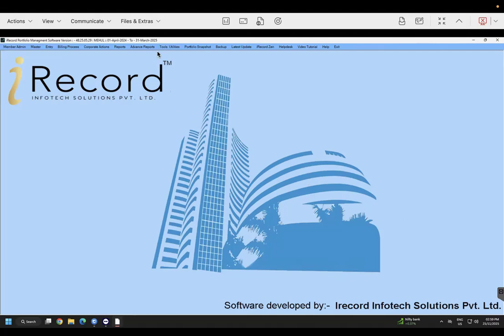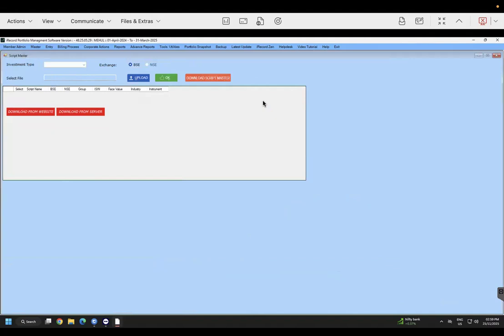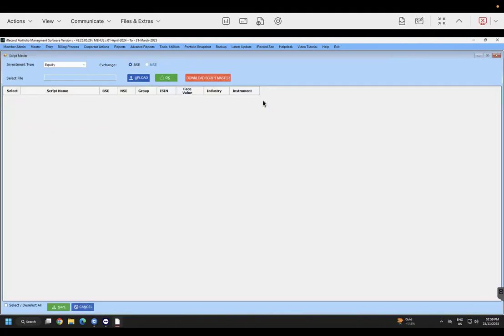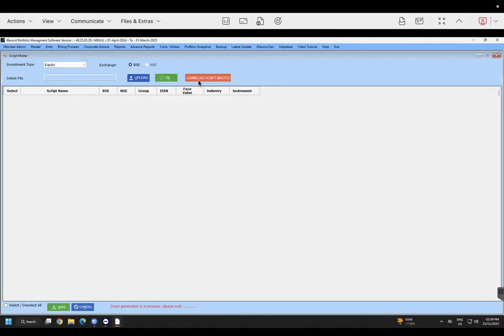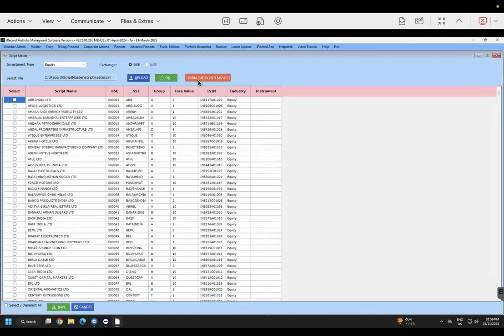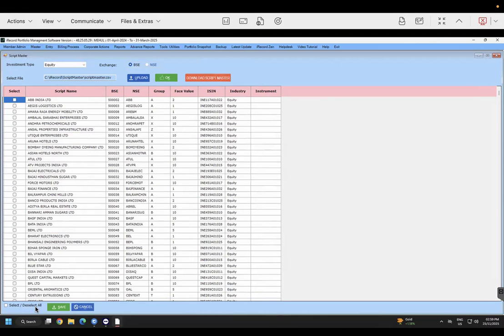iRecord Software I Trainig : Tools & Utilities - How to update Script Master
🔧 iRecord Software | Training – Tools & Utilities: How to Update Script Master
Welcome to this iRecord Software training session!
In today’s module, we walk you through how to update the Script Master using the Tools & Utilities section — a crucial step to ensure clean, accurate, and compliant multi-asset reporting.

Understanding the Script Master and its role

Step-by-step method to update Script Master

Ensuring accurate price data & corporate actions

Avoiding symbol mismatches and valuation errors

Best practices for smooth portfolio reconciliation